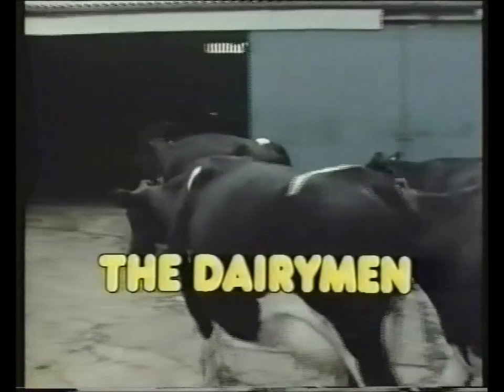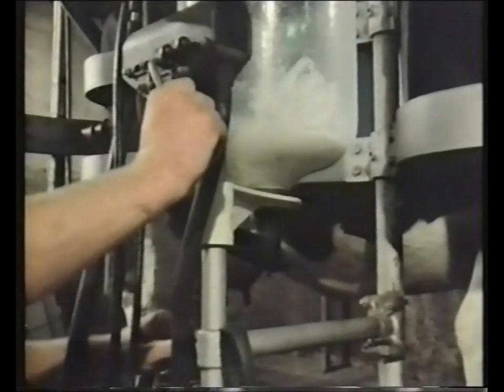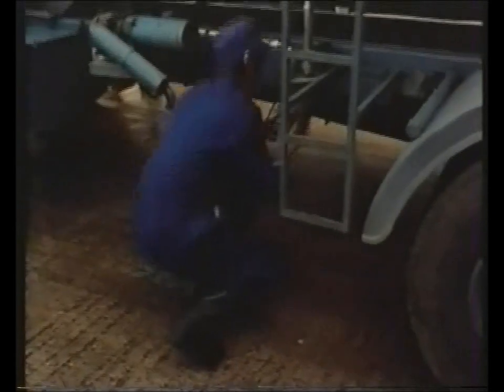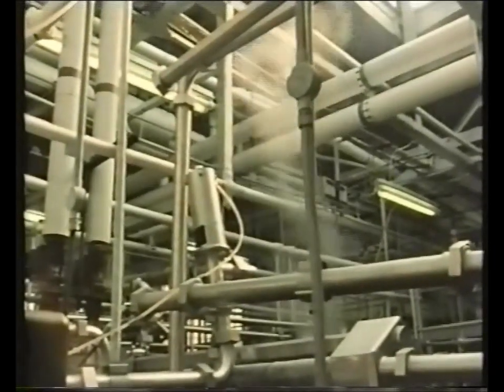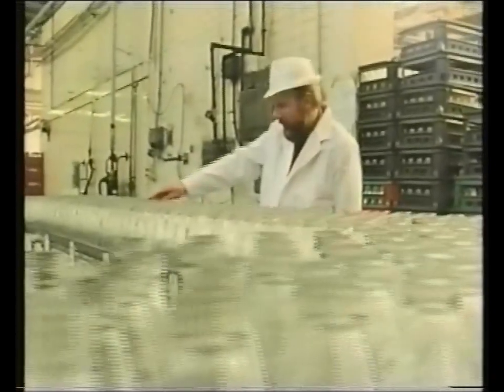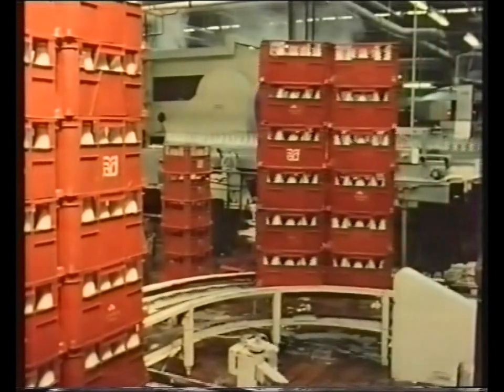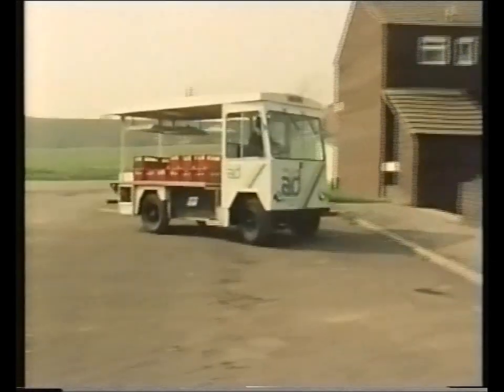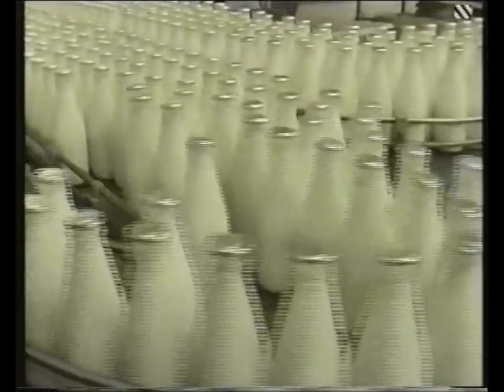My World - The Dairymen - 1981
ITV schools programme about milk production from 1981.